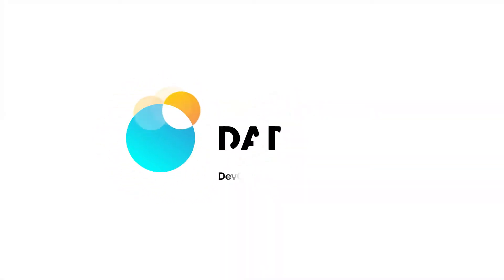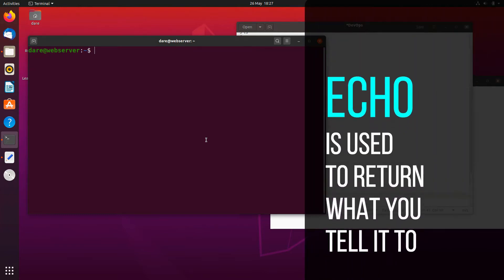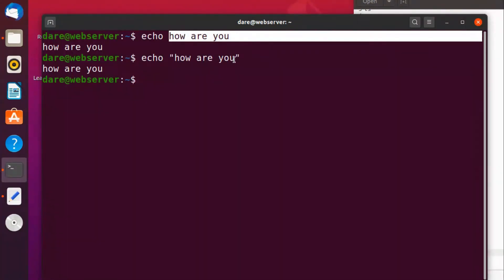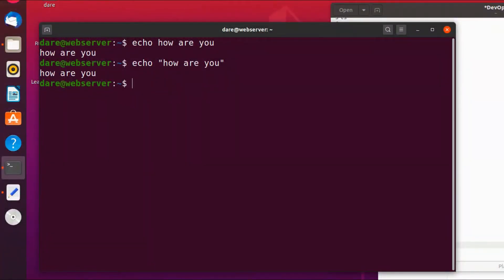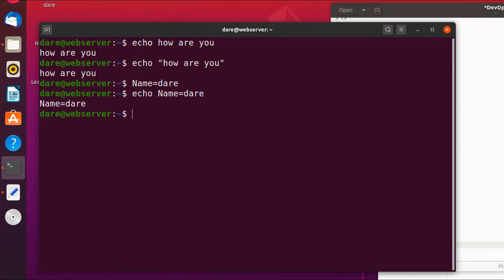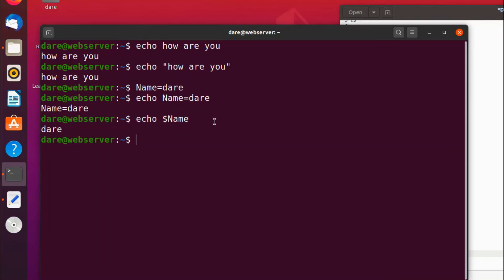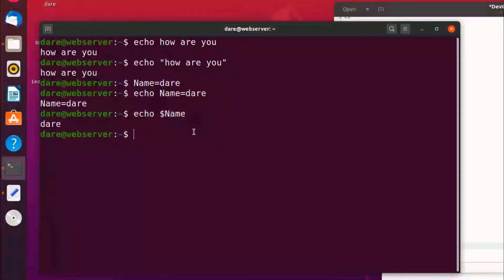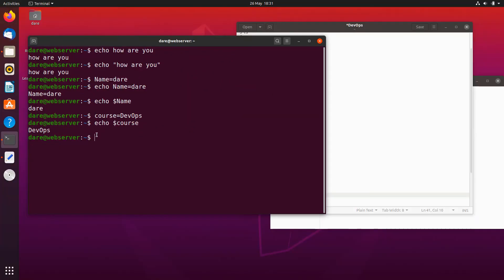12. Linux Commands (echo | variable ($ sign) )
DAREY.IO DevOps Bootcamp & Mentorship Program

More on Linux commands. In this video, you will learn how to use “echo”. You will also be introduced to “variables”.

I hope it is useful and informative to you.

Timestamp
00:00 Intro
00:14 Introduction to the concept of Variables & Echo in Linux Terminal
00:45 How to use "echo command" in Linux Terminal
01:22 How to use "variable command" in Linux Terminal
02:56 How to use "Dollar Sign ($) command" in Linux Terminal
04:20 Wrap Up